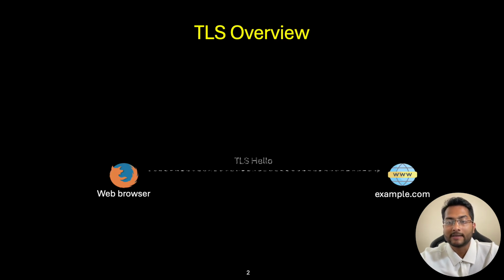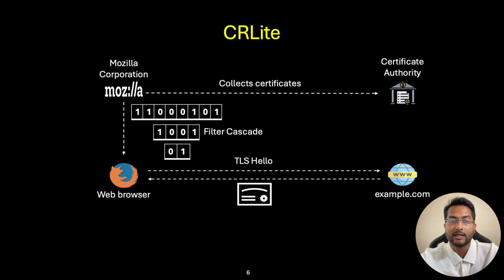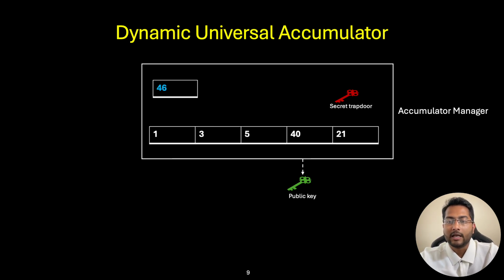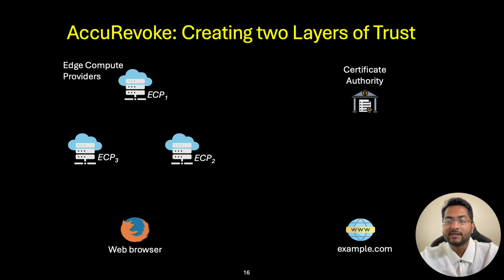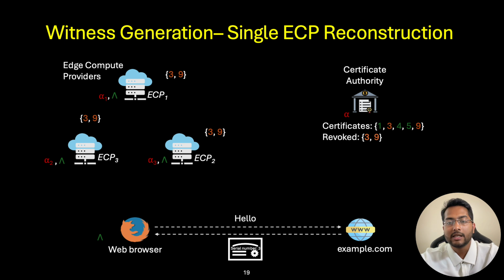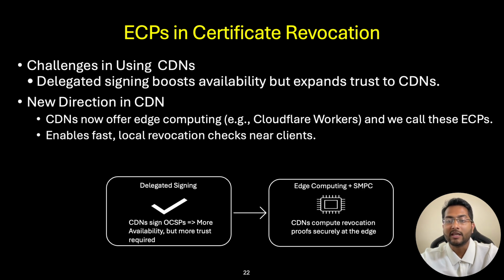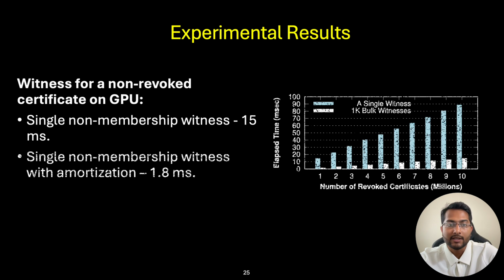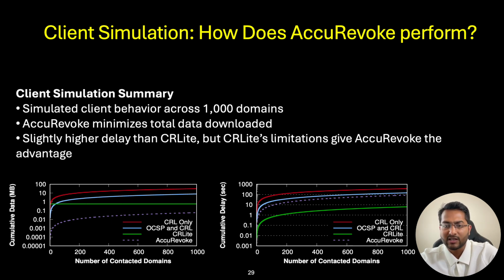446 AccuRevoke Enhancing Certificate Revocation with Distributed Cryptographic Accumulators